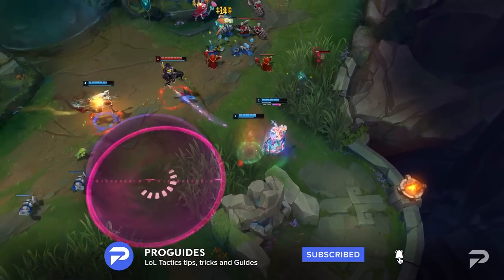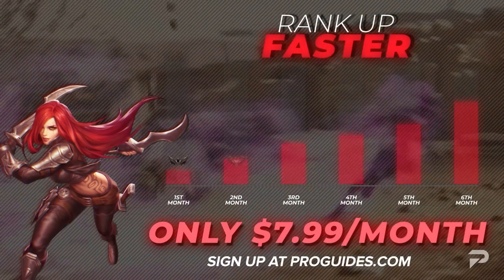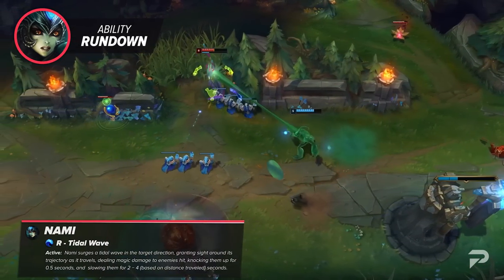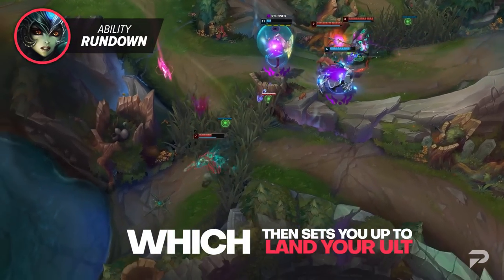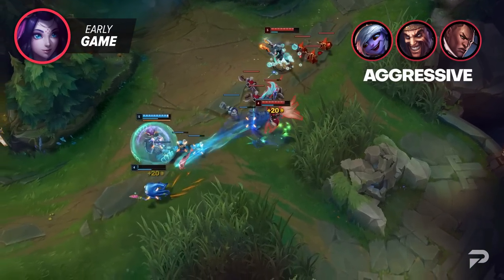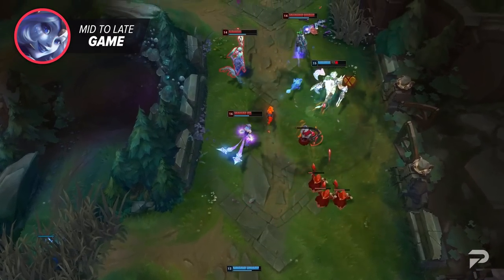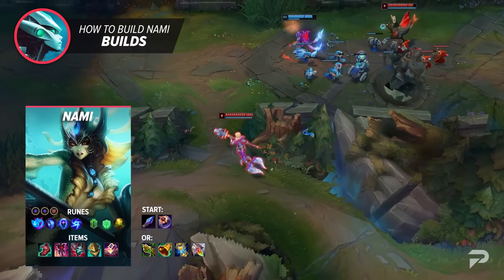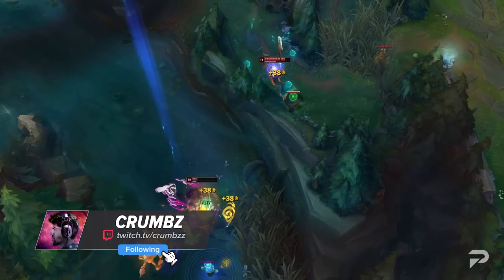UPDATED Nami Support Guides for Season 13 - League of Legends